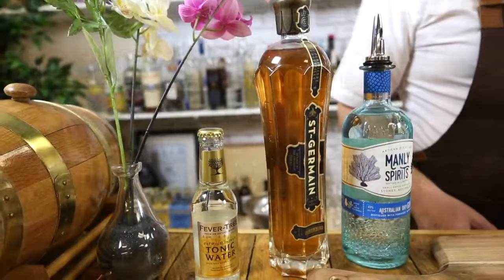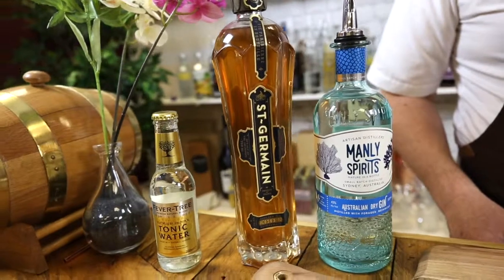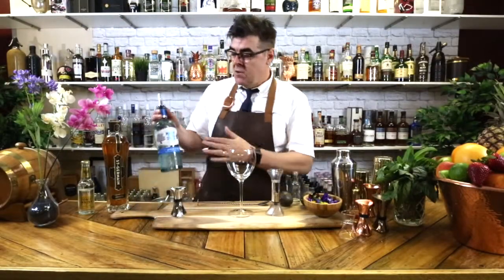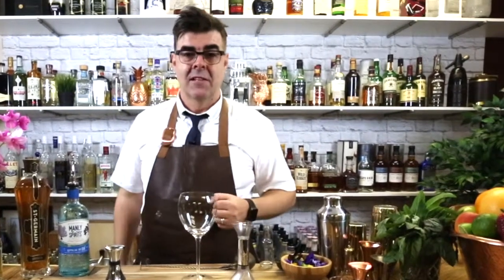Passion Flower Cocktail Recipe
Ingredients:
30ml  Manly Spirits Gin
30ml  St. Germain Elder flower
30ml  fresh Passion Fruit Juice
5ml  orange blossom water
100ml Fever Tree tonic water

Method:
1. Add ingredients to a large wine glass
2. Add a large scoop of ice
3. Garnish with edible flowers